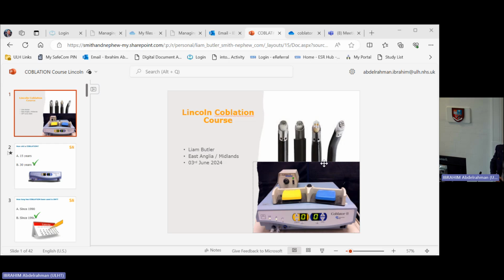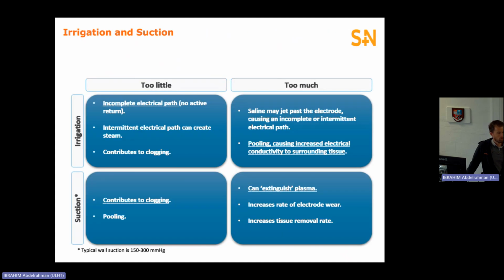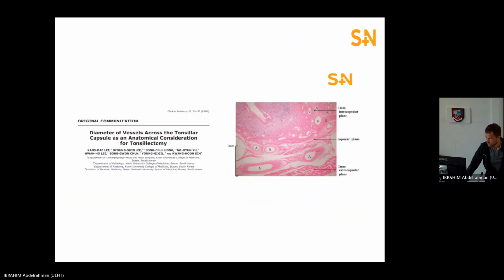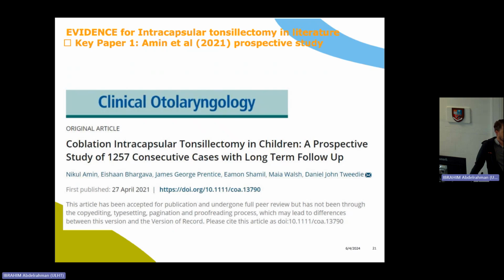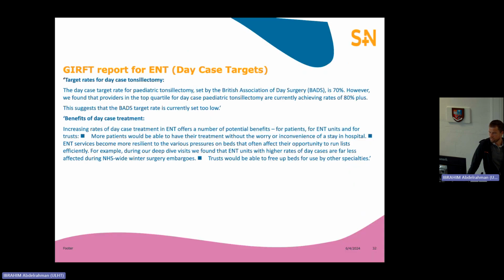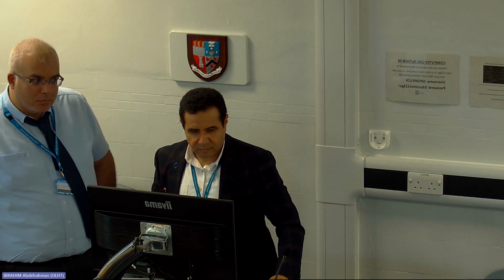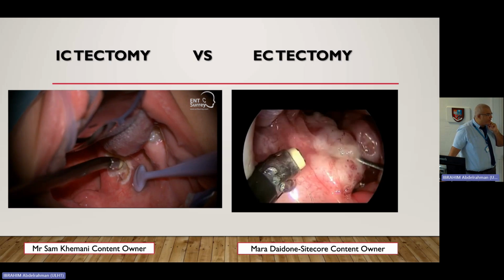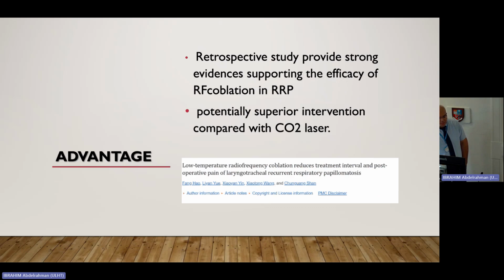5'th Lincolnshire ENT Coblator course 2024/06/04